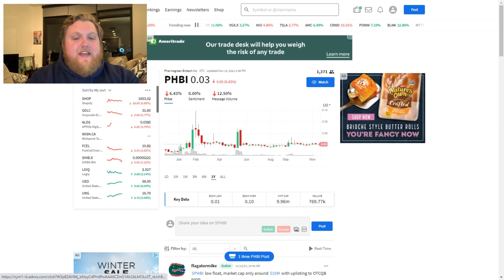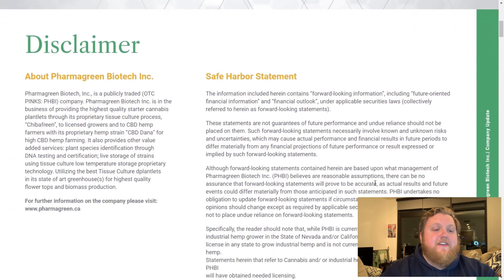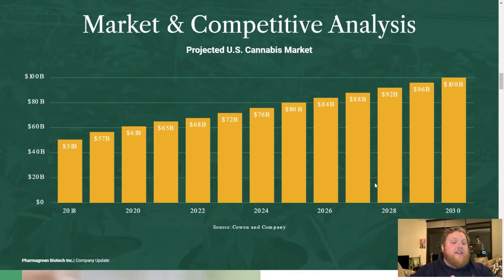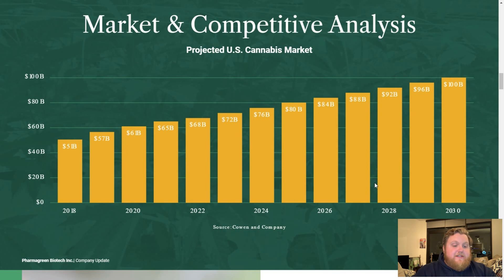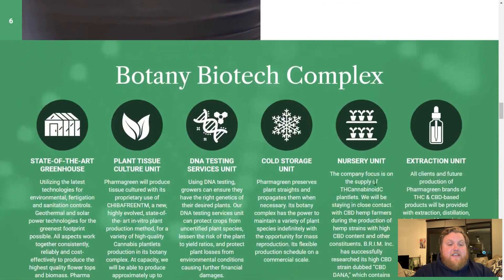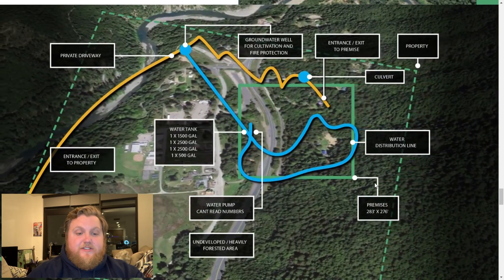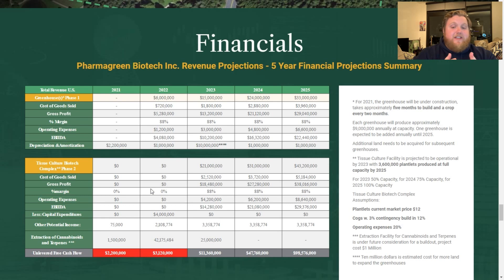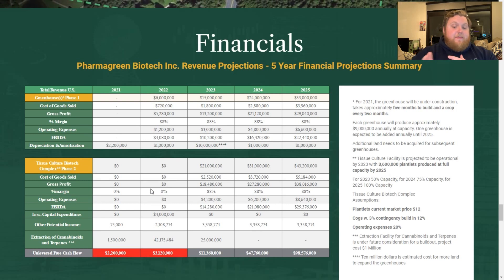This Biotech Penny Stock is Building Out Infrastructure | Pharmagreen (OTC: PHBI) Penny Stocks 2022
The Future of Planting is Tissue Culture
We’re determined to take our innovative technologies, expertise, and knowledge base and apply it to the preservation of any plant species. Our designated tissue culture starter plantlets facility utilizes proprietary propagation technology to address the issues that growers face today, like contamination and genetic drift.

Pharmagreen Biotech, Inc. is a Nevada-based company that specializes in the advanced science of tissue culture. With its offering of premium growth services, the global demographic can see a major enhancement in the preservation and quality of plants.

Pharmagreen is the Key to Growing High-Quality Plantlets
Most conventional cloning techniques today can produce genetic drift along with disease and bug infestation, resulting in lower product quality and consistency. With a third-generation expert grower on our team, Pharmagreen can deliver the consistently high-grade flowers that businesses around the globe are looking for.